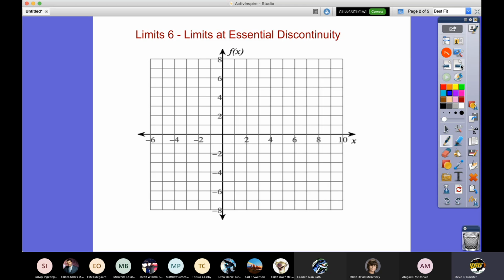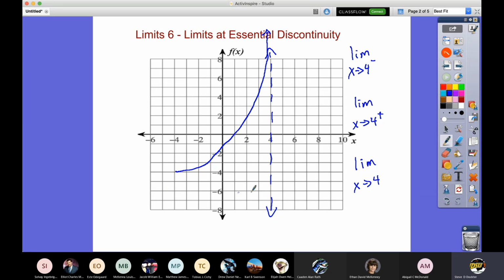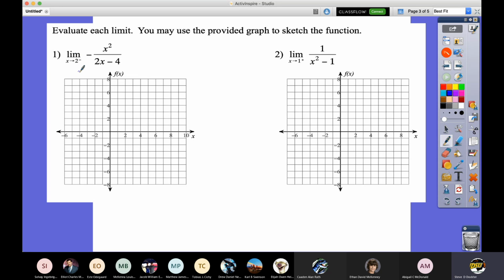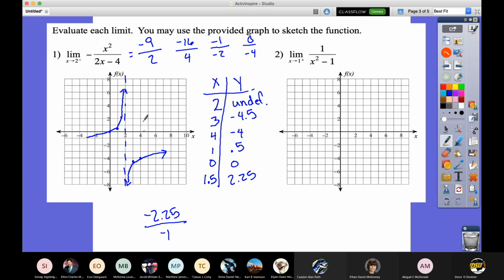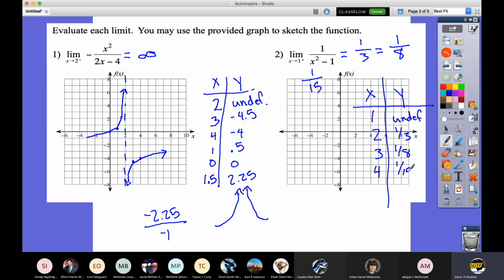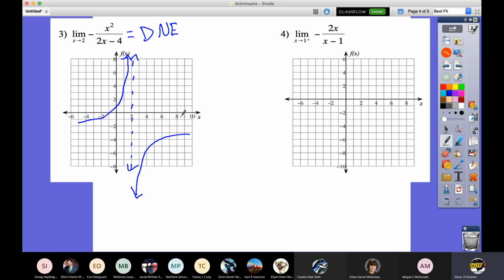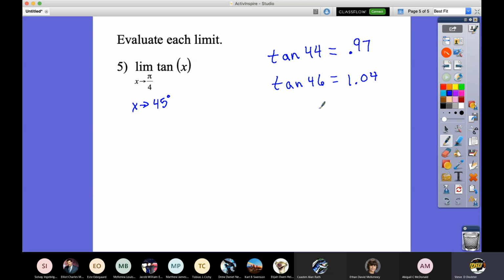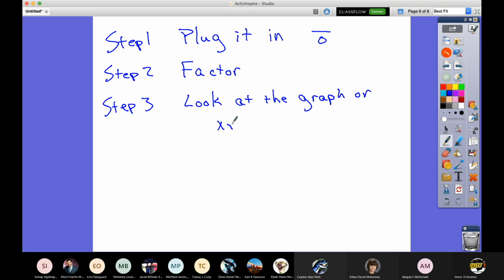Calc Limits 6